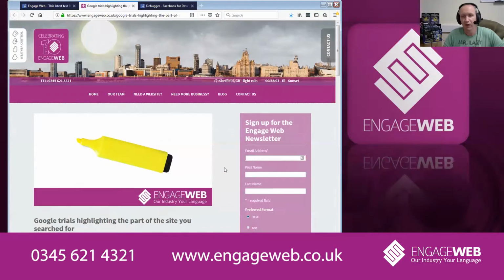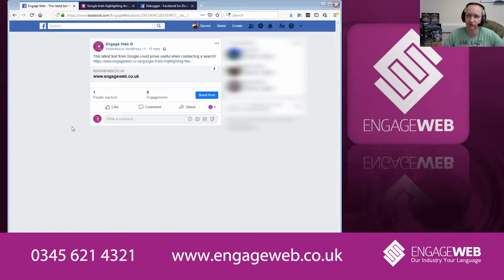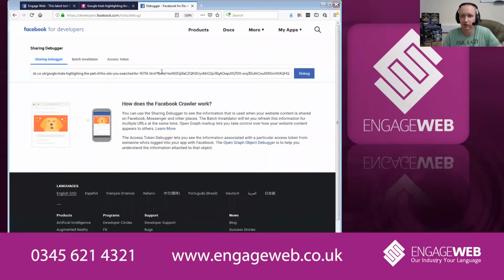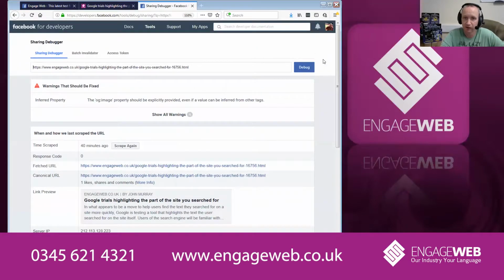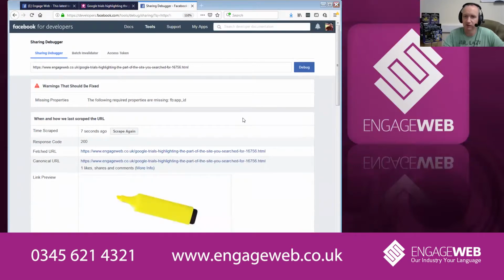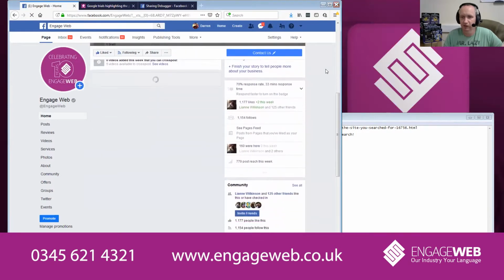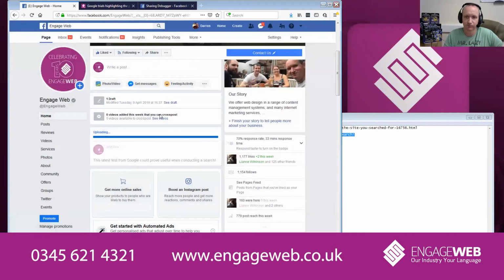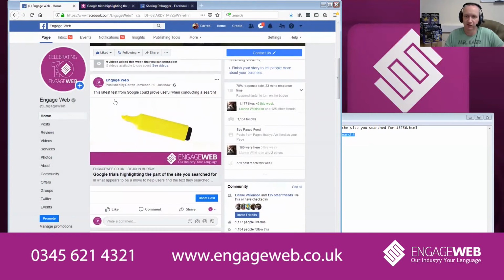How to fix images not loading on Facebook shares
Here's how you fix the problem of website links shared on Facebook not showing images. Sometimes Facebook fails to load an image when you share a link from a website. It's because Facebook doesn't load the OG (Open Graph) property for the image. No matter how many times you reshare it, it doesn't work because Facebook has cached the link as having no image.

We explain how you can fix that using Facebook's Debugger tool.